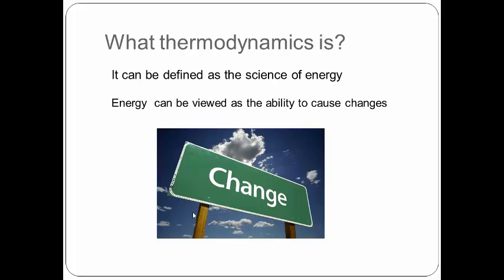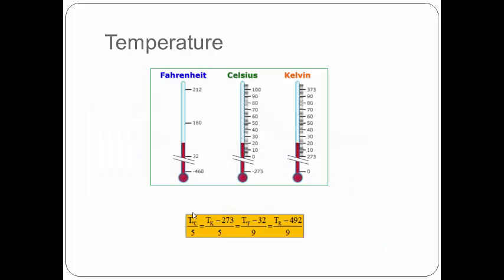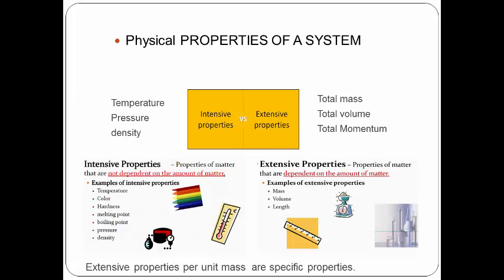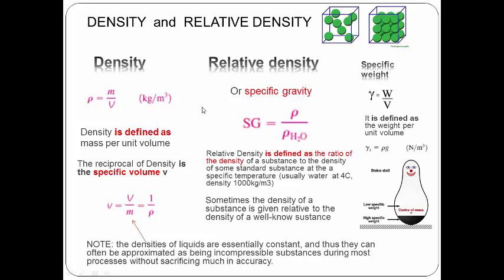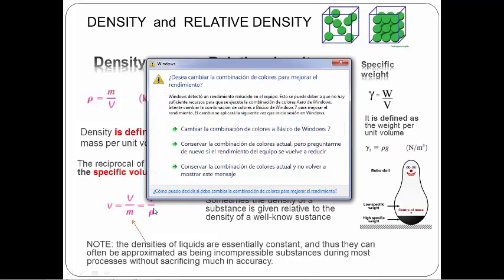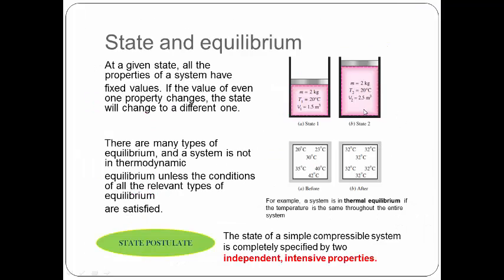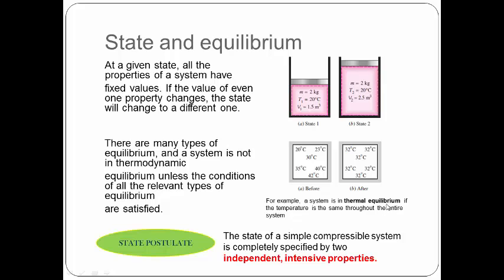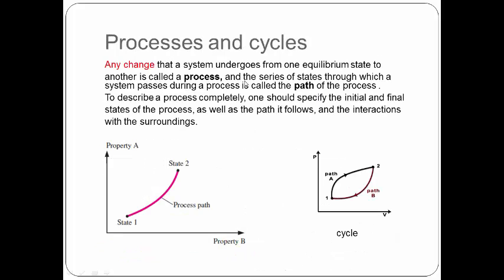THERMODYNAMIC 2 properties yvt